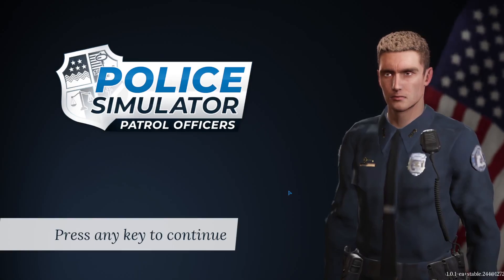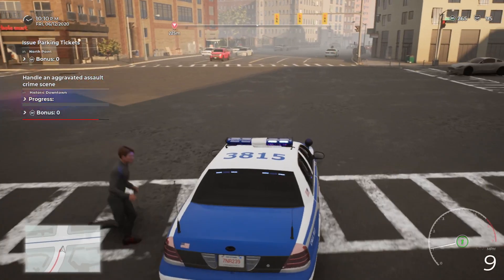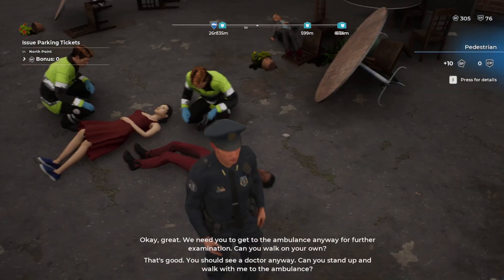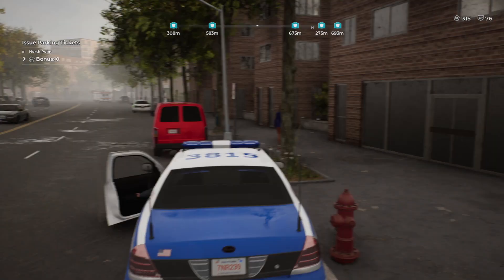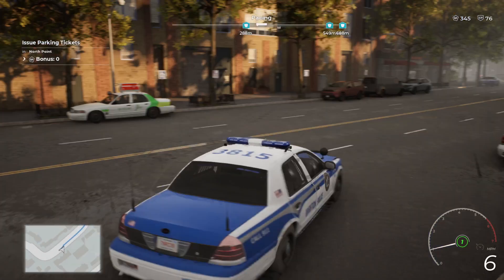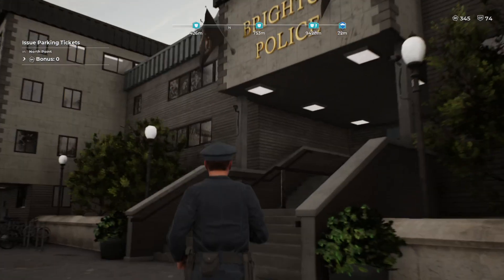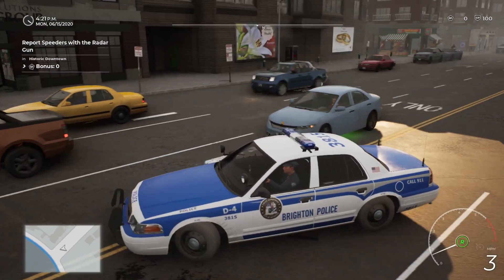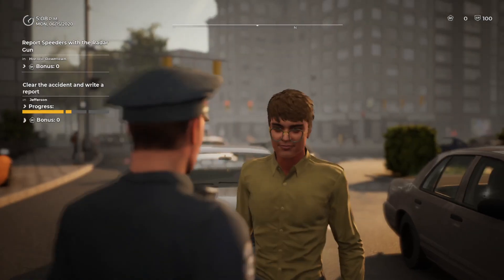Being a Police Officer in Police Patrol Simulator! (Pt1)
I hope to be starting a new series!